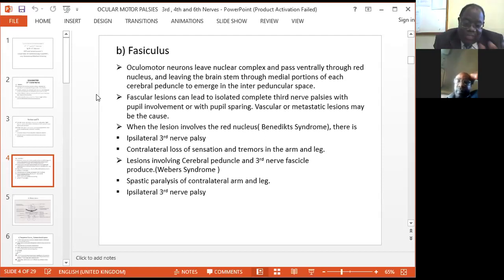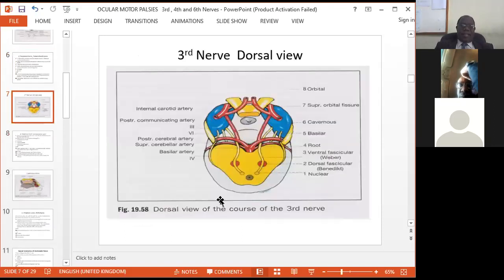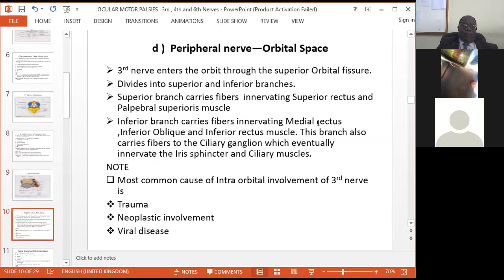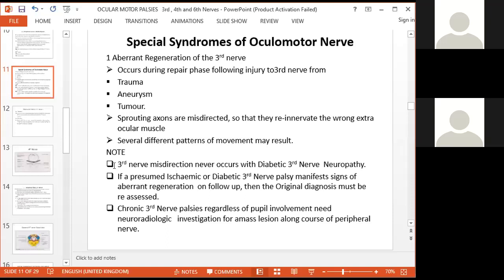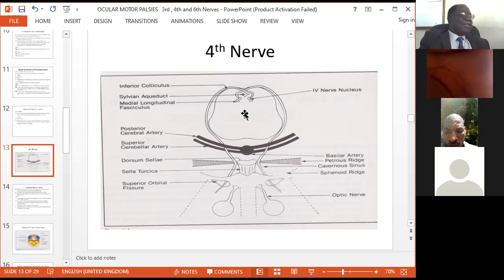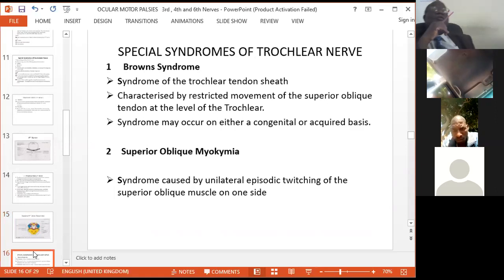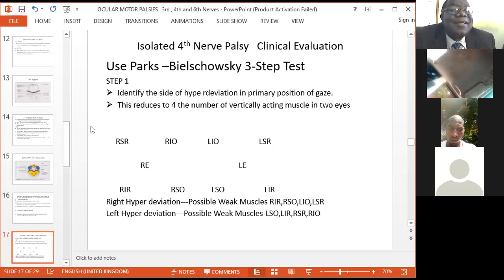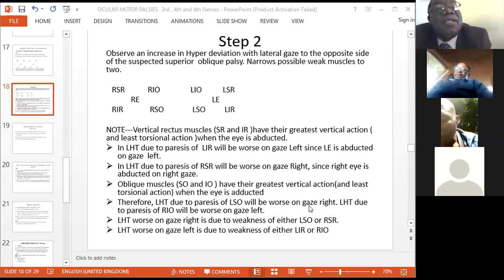Ocular motor palsies p2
Cranial nerve 3 4 & 6